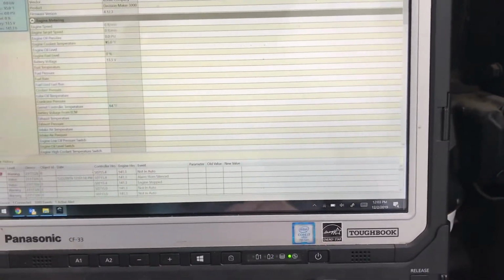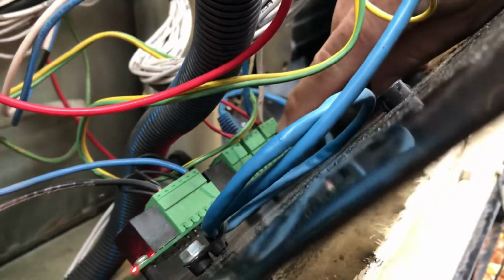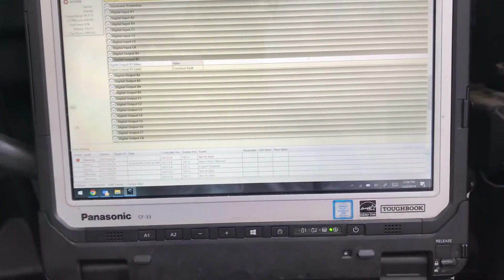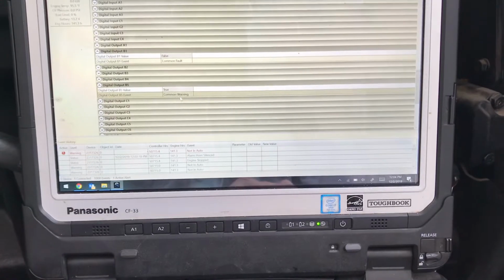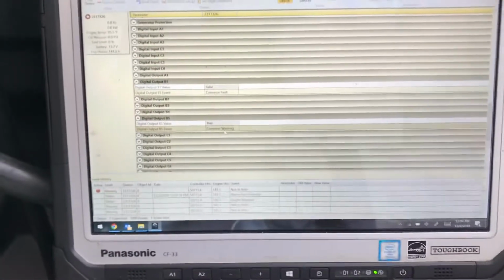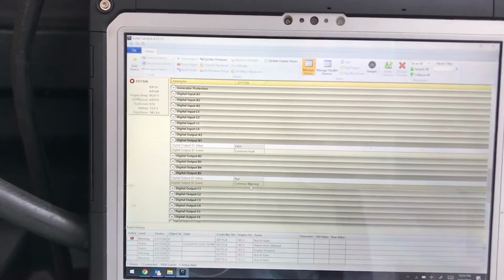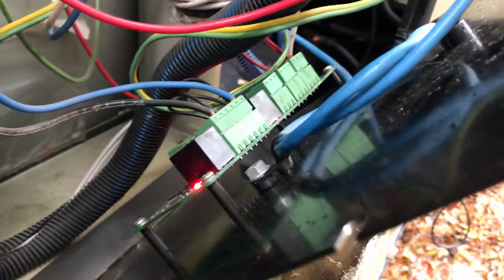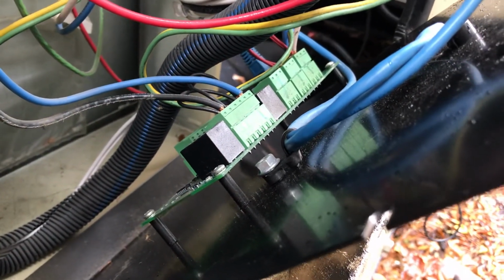HOW TO: Kohler Decision Maker 3000 PROGRAMMING OUTPUT RELAYS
super simple, if you have the software, if not your hosed